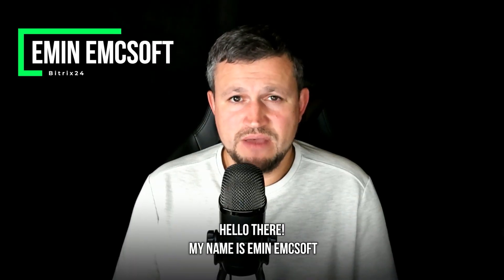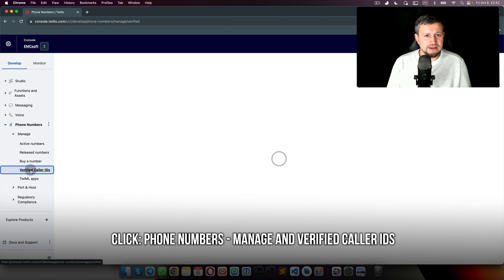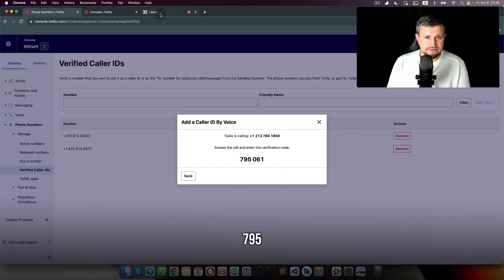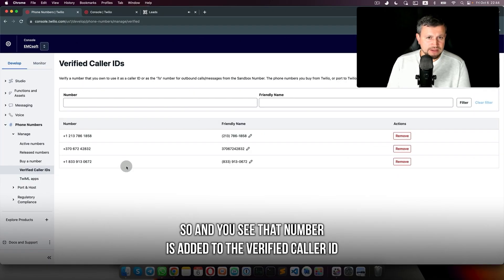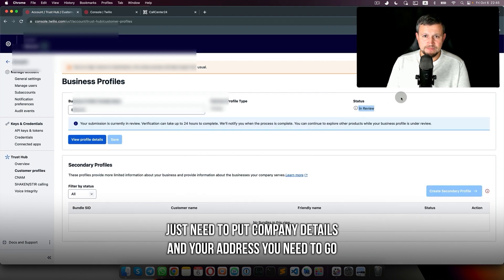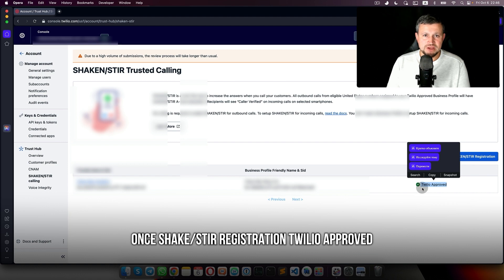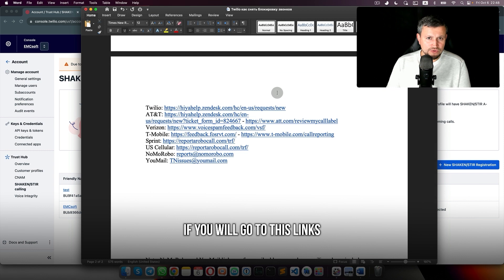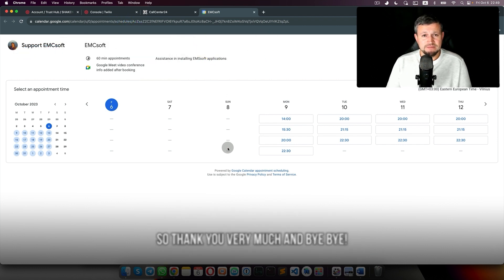Troubleshooting CallCenter24 Calls in Twilio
This  video is a tutorial about an application called "Call Center 24" and the potential problems users might encounter while using it. The video begins by addressing a common issue where users receive messages about their app settings during calls, which indicates a problem with the phone numbers not being confirmed. The solution provided is to go to your twilio account, click on phone number management, and verify your caller ID by adding and confirming your phone number through a call or SMS.

Once you've verified your phone number, the video explains how you can use Call Center 24. You can add up to 100 numbers to the application and make calls. During calls, you can add contacts from your Bitrix CRM, connect with other Call Center users, or call someone by entering their number. You can also pass, move, or transfer calls to others. Verified numbers are added to the caller ID list.

The video then discusses the importance of having confirmed customer profiles and a verified business profile. It outlines the steps to verify your business profile and add more numbers to it. Once all numbers are approved, you should have no further issues with CallCenter24.

Additionally, the video suggests registering your numbers with specific providers to prevent them from being marked as spam, increasing the chances of clients picking up your calls. It ends by encouraging viewers to seek assistance if they encounter any problems with CallCenter24.

In summary, this video provides a comprehensive guide on how to use CallCenter24 effectively, resolve common issues, and ensure that phone numbers are confirmed and business profiles are verified for seamless operation.

This process might take a little to be completed and having it up and running, but, at the long run this would be the best approach and what is needed on the long term to prevent labels or blockages on your line, now, in the mean time you can follow these link and fill the forms there with your business information, that will remove the label faster, it will take a top 48 hours to be completed:

💬 We'd love to hear your feedback! Drop your questions, comments, or suggestions below, and we'll do our best to address them in upcoming videos.